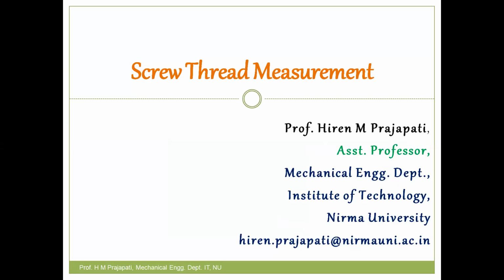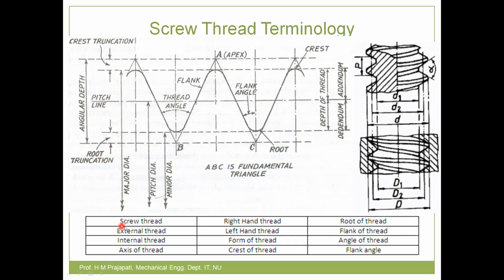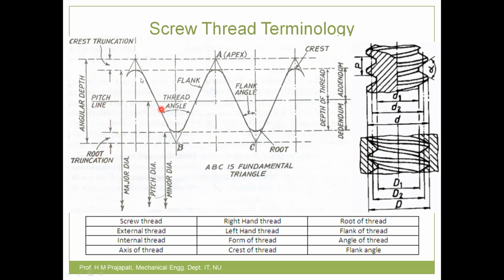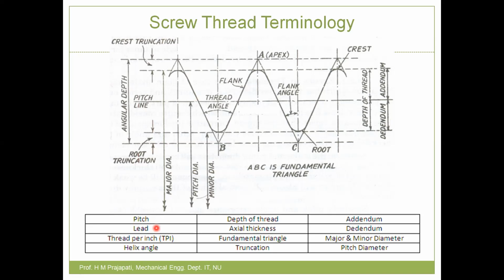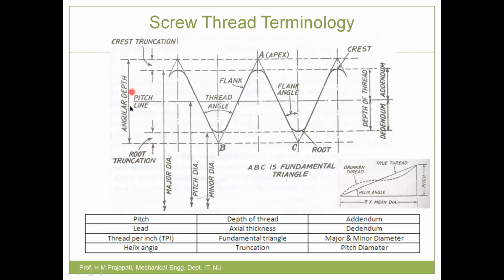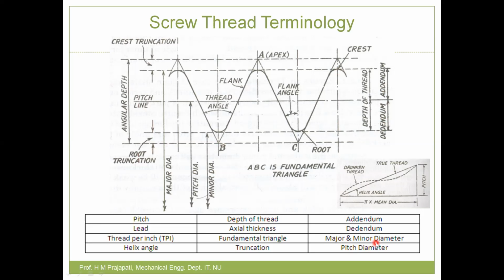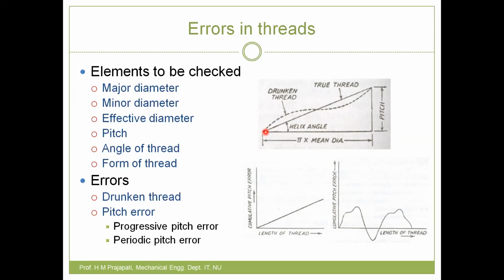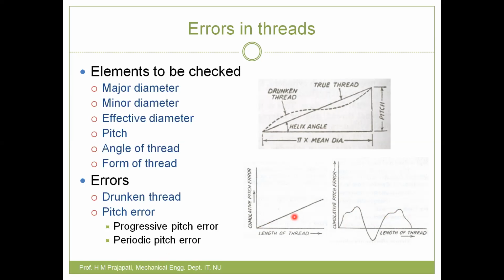1 Screw thread terminology